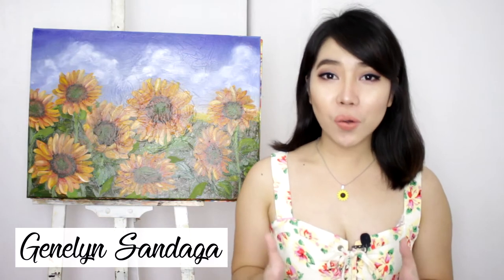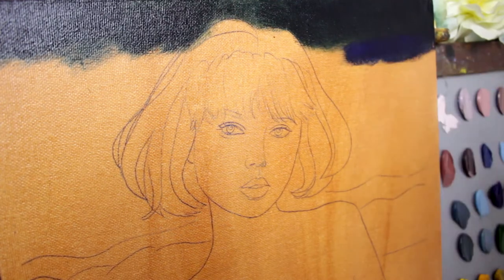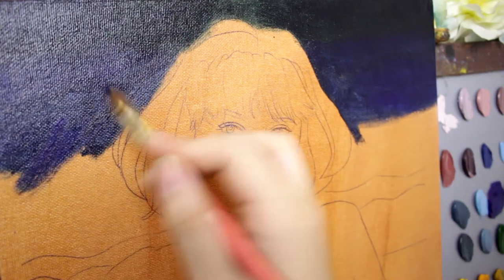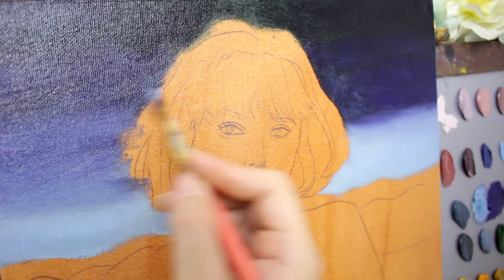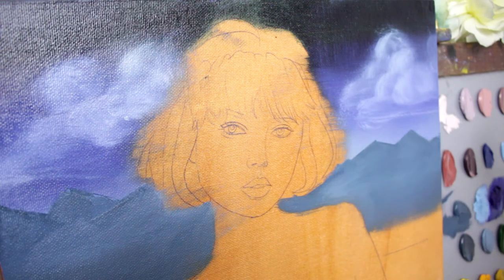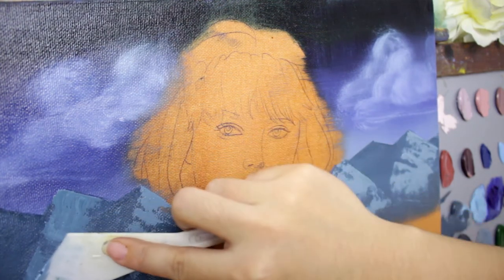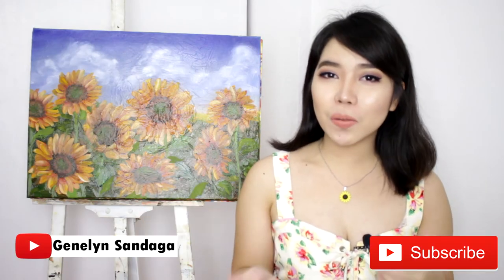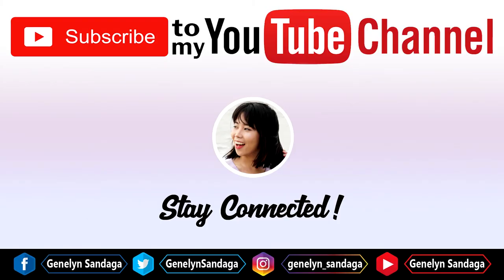Oil Painting | Holding Sunflowers and Cigarette | Philippines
Oil Paint on Canvas Panel Board (16"x12")
Muse: Jana Jung